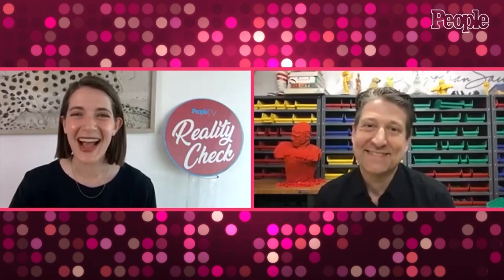Nathan Sawaya Breaks Down the Timeline of Becoming a LEGO Artist and Joining LEGO Masters | PEOPLE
Nathan Sawaya breaks down the timeline of becoming a LEGO Artist and joining the LEGO Masters. LEGO Masters challenges contestants to build some of the most incredible art structures out of LEGOs. LEGO Masters airs Tuesdays at 8 p.m. ET on FOX

PEOPLE goes in-depth with your favorite stars and celebrities to bring you exclusive stories and features:

Get exclusive access into the biggest celebrity weddings. From the dresses and rings to dances and surprises, PEOPLE covers it all

Watch as your favorite couples reveal the secrets to love and happiness in celebrity love stories:

ABOUT PEOPLE
PEOPLE remains the trusted authority at the center of pop culture. The PEOPLE brand features a unique mix of breaking entertainment news, exclusive photos, video, unparalleled access to the red carpet, celebrities, and in-depth reporting on the most compelling newsmakers of our time.